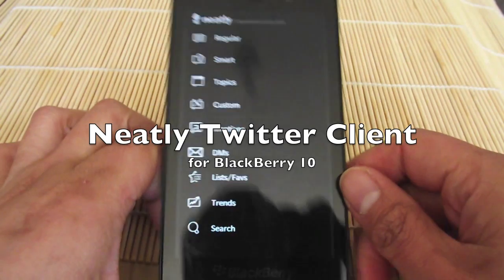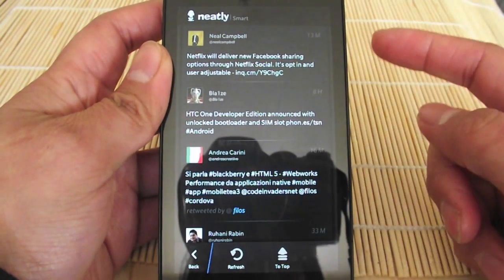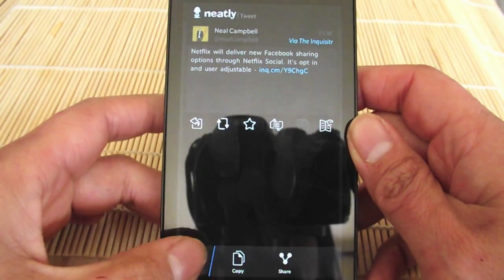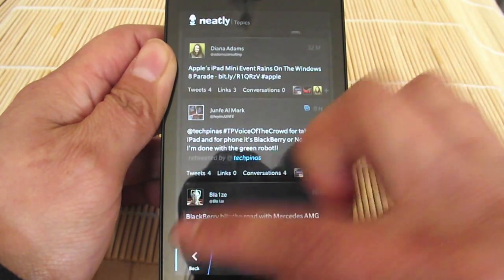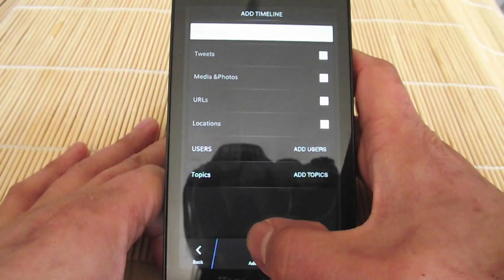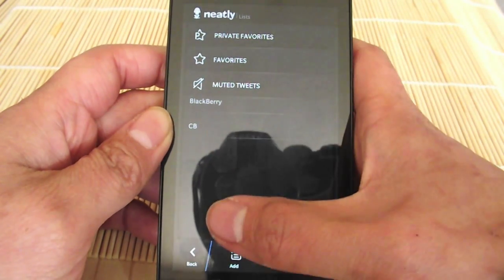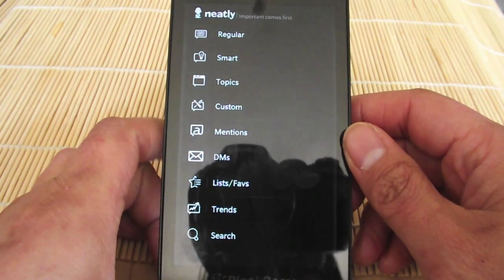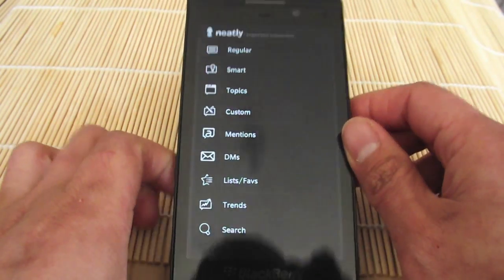Neatly Twitter app for BlackBerry 10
I don't always like to use the official Twitter client on my BlackBerry. Sometimes third party apps offer a lot more and so I prefer to use those. While on BBOS I swore by Scope app but since it may not make it to BlackBerry 10, I've had to look elsewhere. It looks like Neatly will do the job fine. Here's a quick walkthrough of the app.